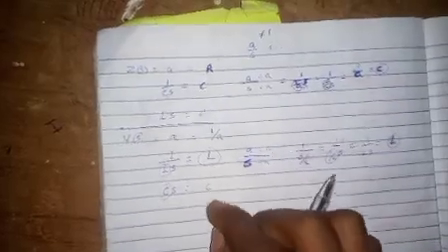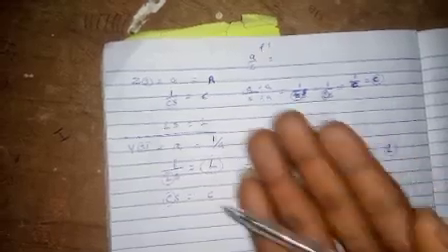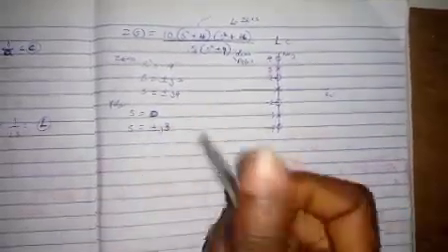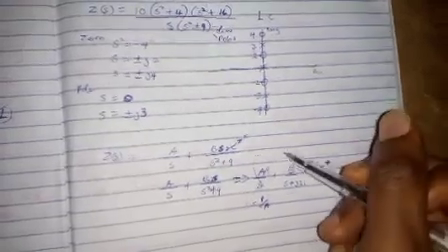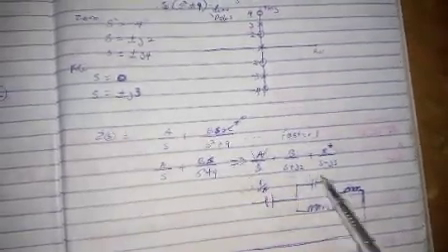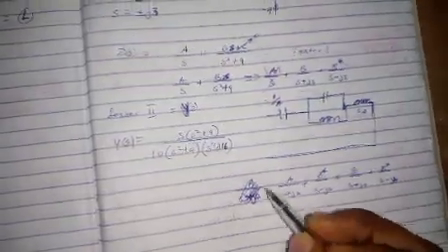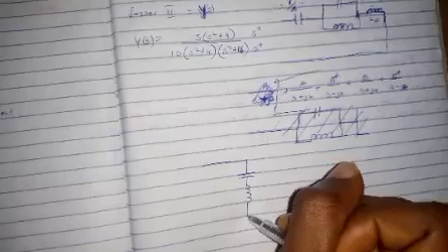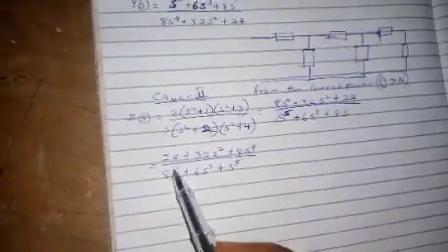Necessary steps in finding Foster and Cauer form Explained | Network Synthesis.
In this video I explained the necessary steps and things you need to know about synthesizing any given network into foster or cauer forms.